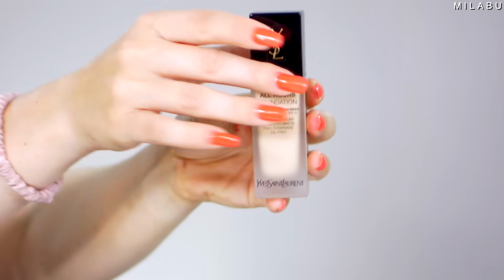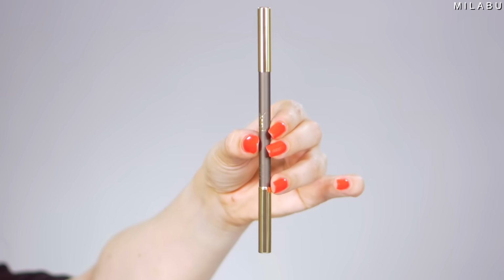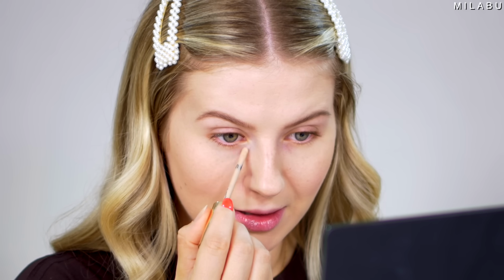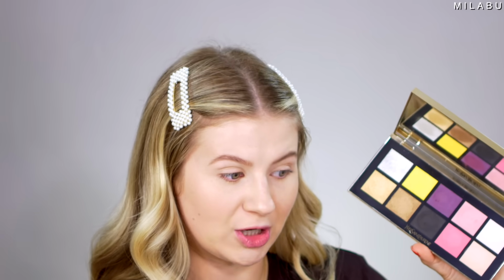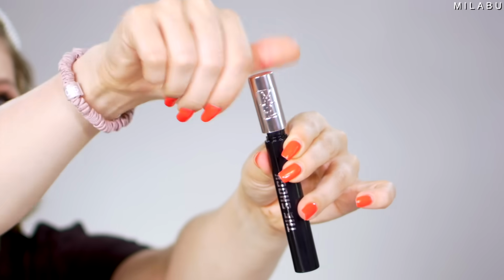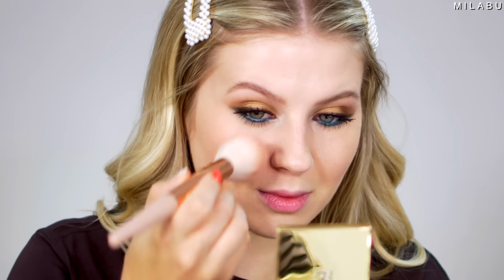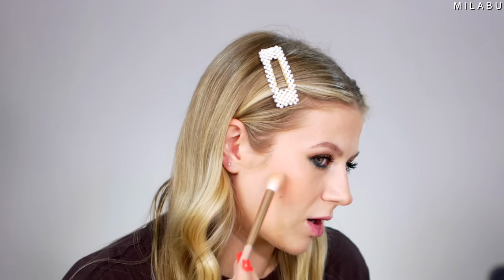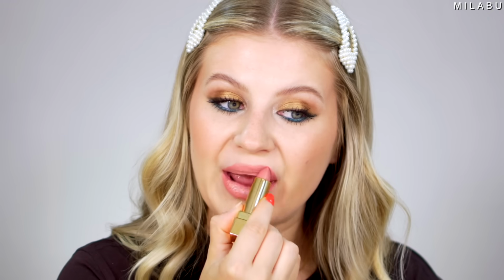$800 of LUXURY MAKEUP | YSL BEAUTY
Luxury makeup is obviously more expensive, and the hope is that these high end beauty brands deliver something on a much higher level. You guys know that I’m much more critical when it comes down to expensive cosmetics. Today, I'm focusing on Yves Saint Laurent luxurious beauty line. I’m going to pay attention to how these cosmetics apply, smell, blend. And, in the end, the longevity has to be there as well. Hope you enjoy this video.

Love, Milabu